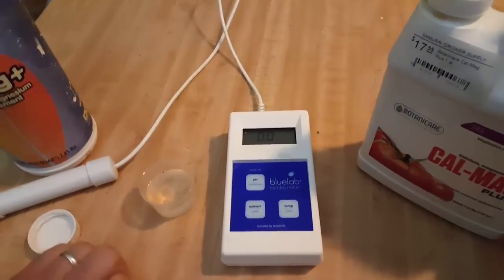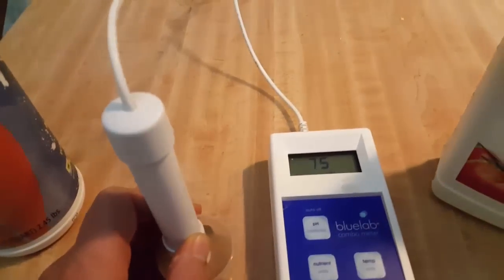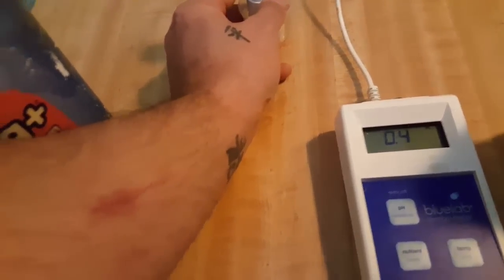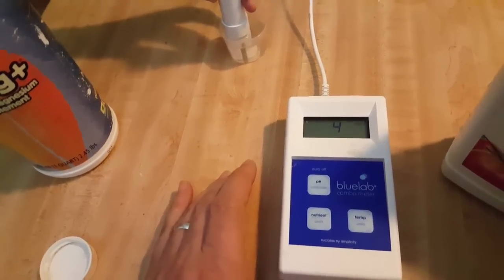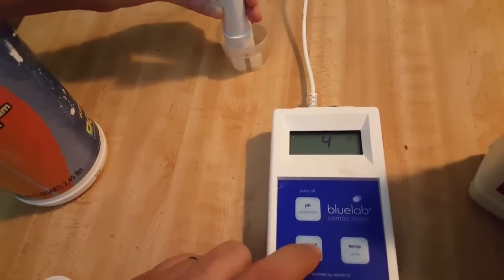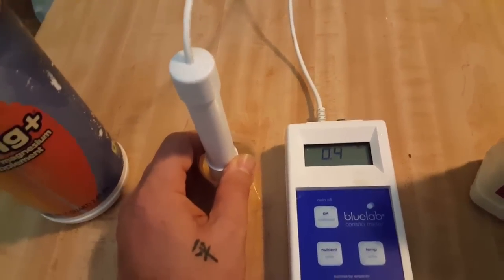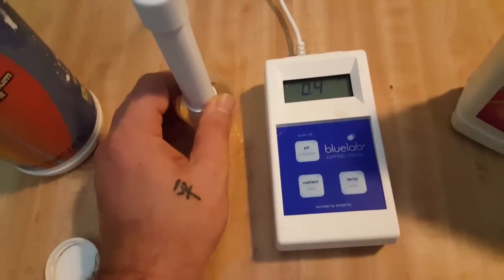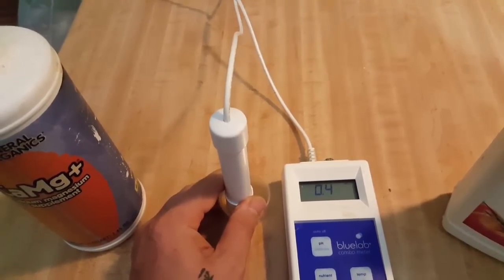Difference between ec tds ppm Important